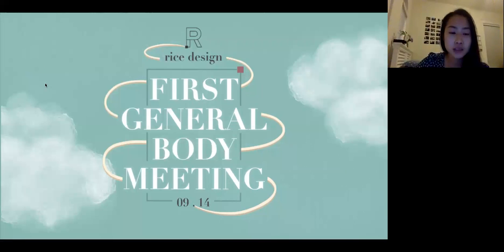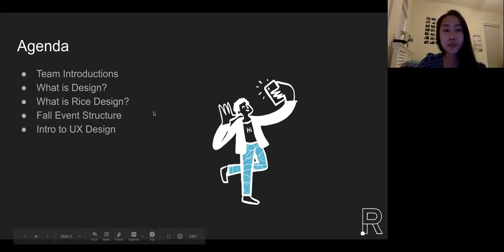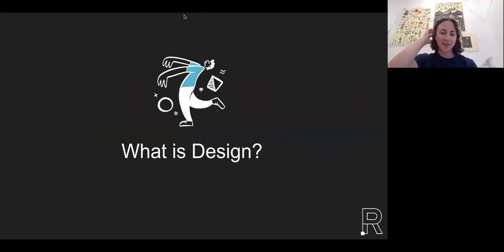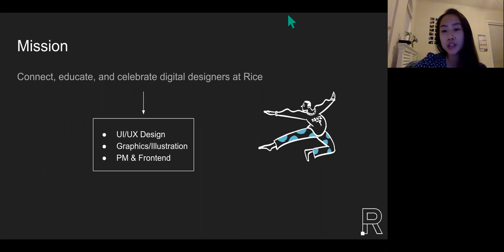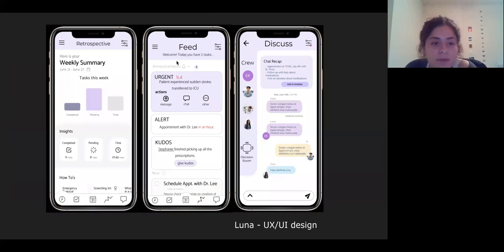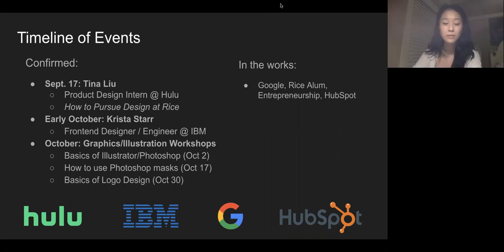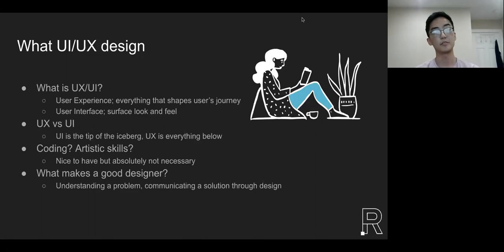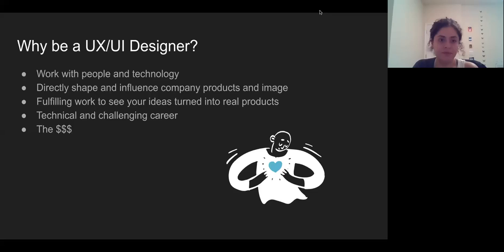Rice Design BGM 1